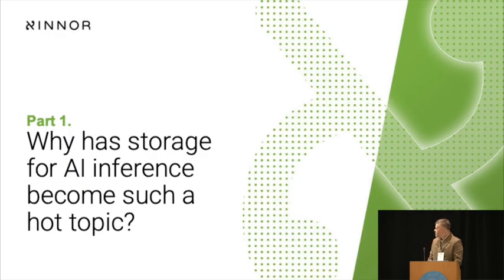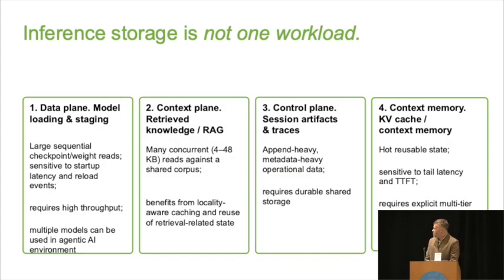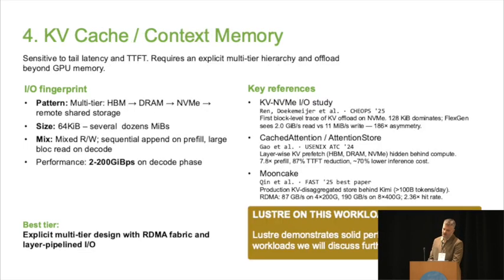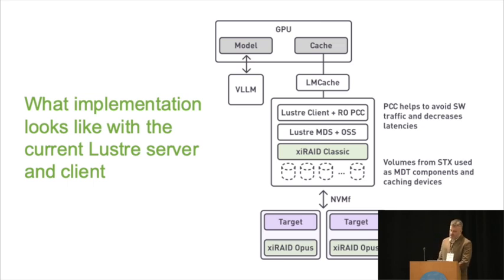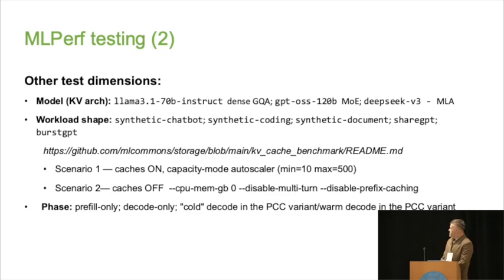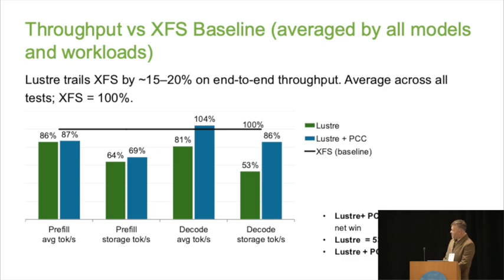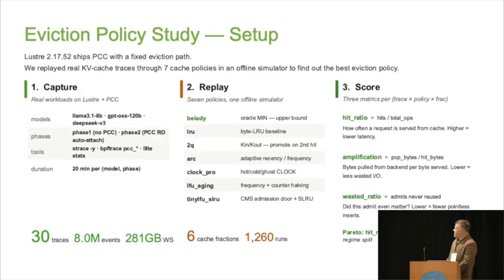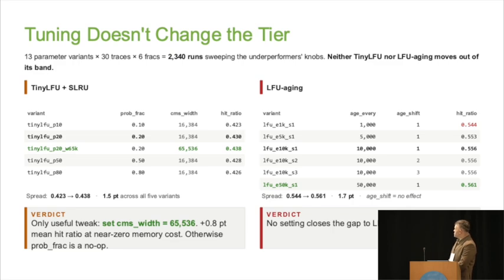LUG 2026: Enhancing Lustre for Modern AI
Presented by Sergei Platonov at Xinnor